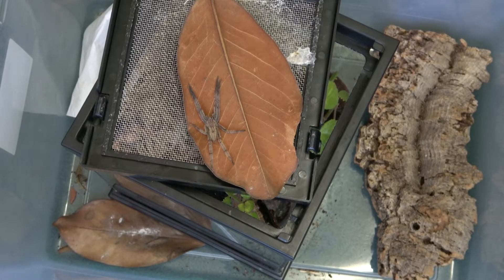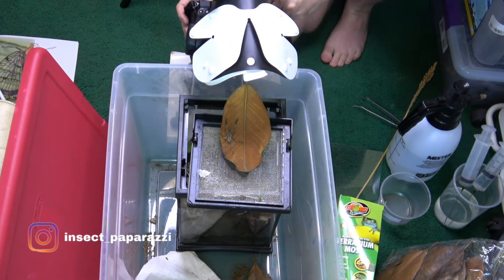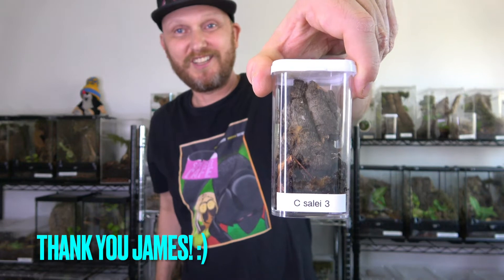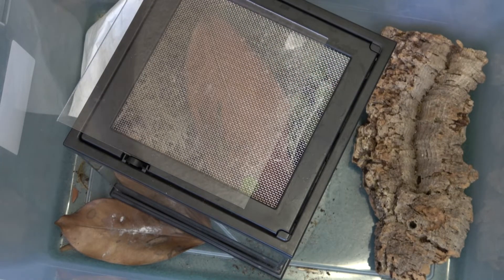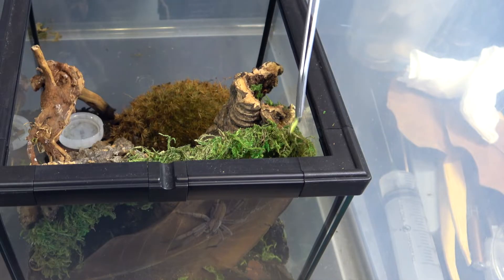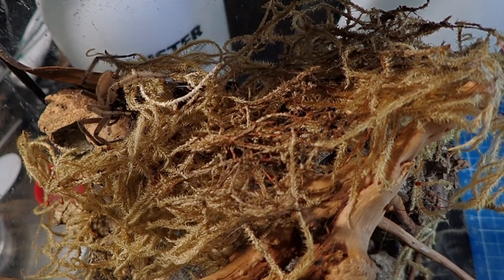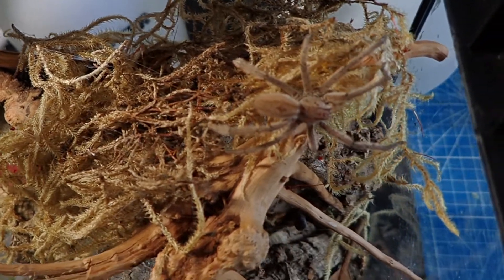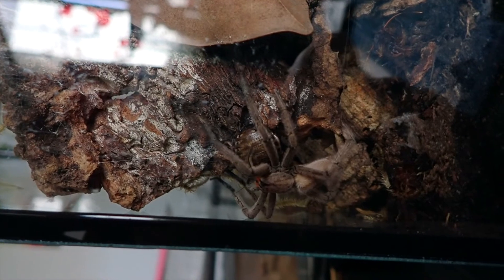WANDERING SPIDERS Cupiennius all you need to know 😊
Hey YT friends!
Let's take a look at care for Cupiennius wandering spiders.
Miro

Basement Character.

T Bros